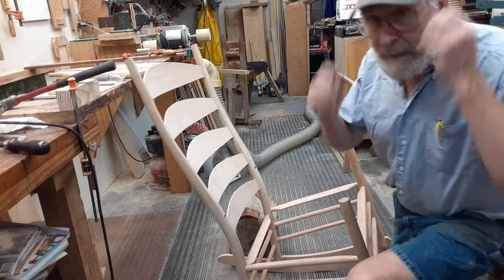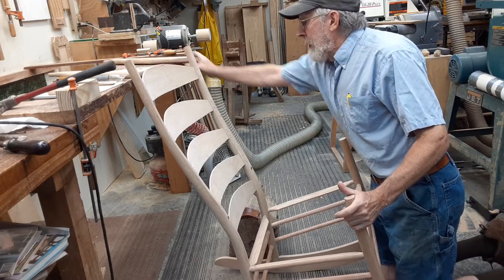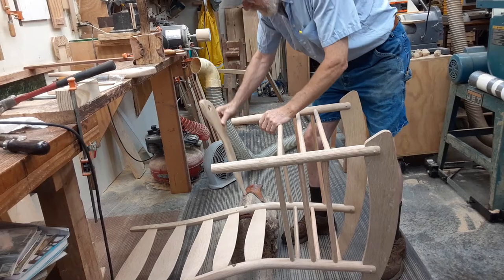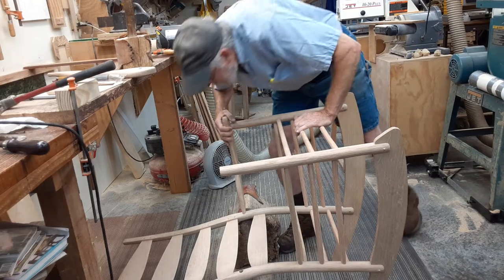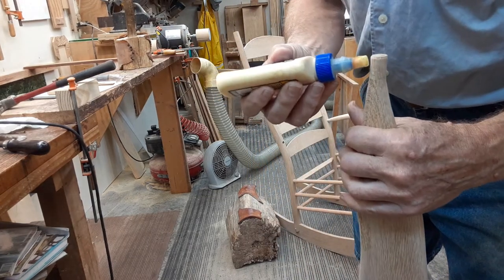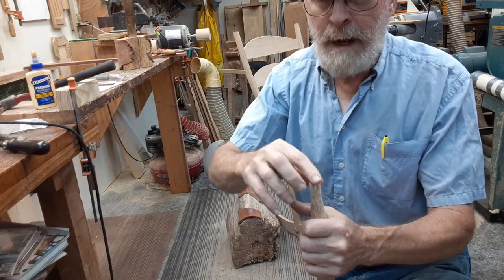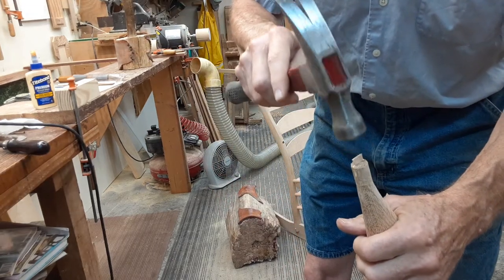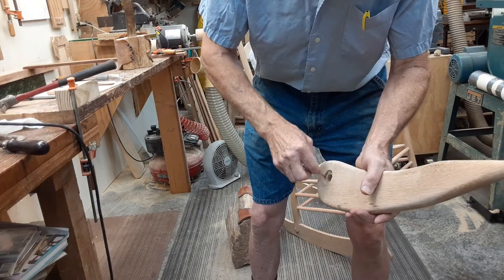How to make a rocking chair. Episode 15, arms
installing the arms, let me know what you think the price should be